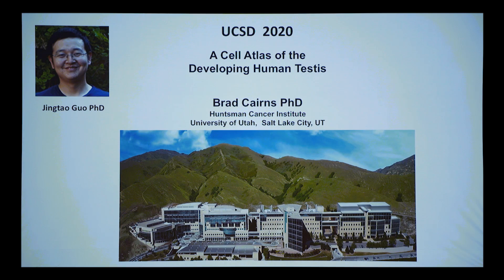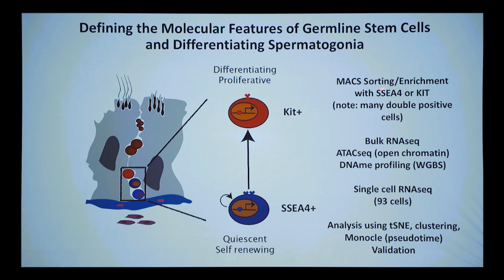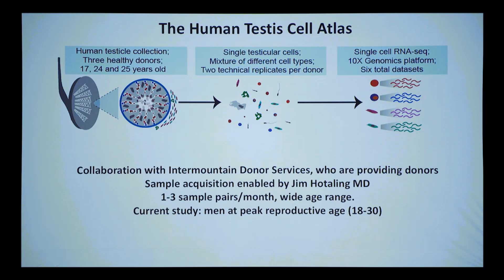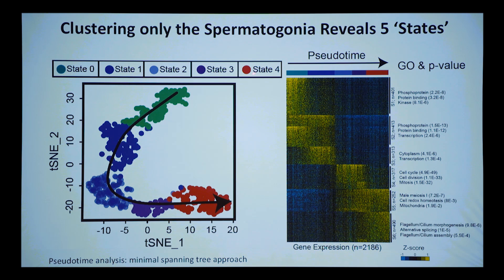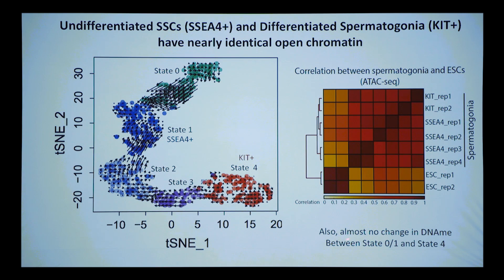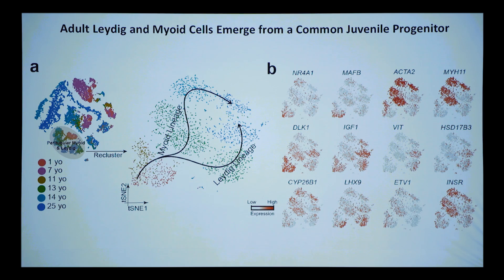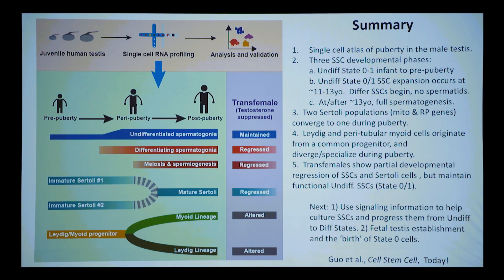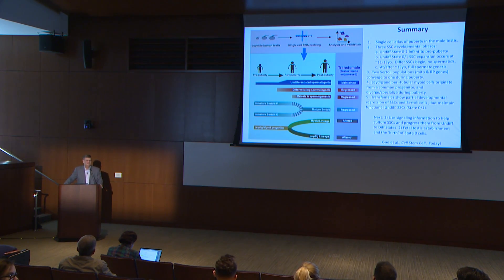A Cell Atlas of the Developing Human Testis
Bradley R. Cairns, PhD, discusses his lab's work creating a transcriptional cell atlas of the developing human testis during puberty, revealing dramatic developmental changes in both germ and somatic niche cell lineages. [3/2020] [Show ID: 35452]